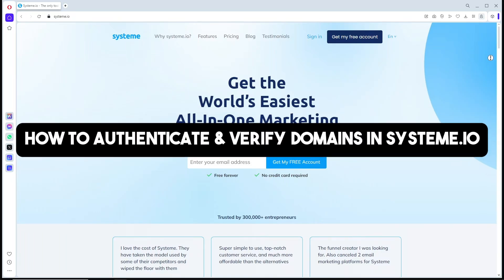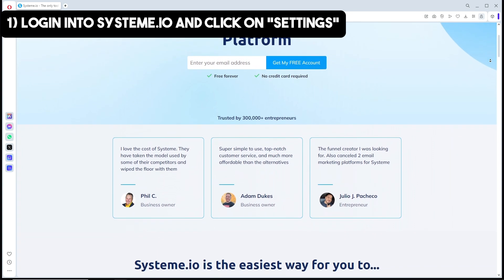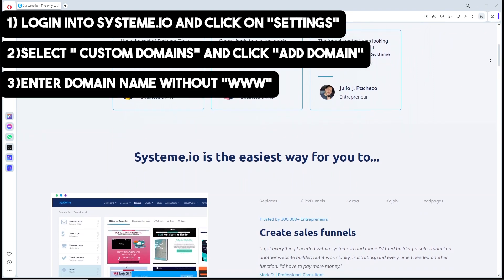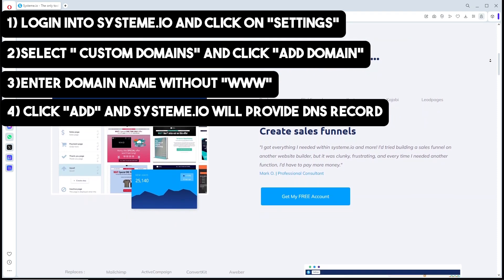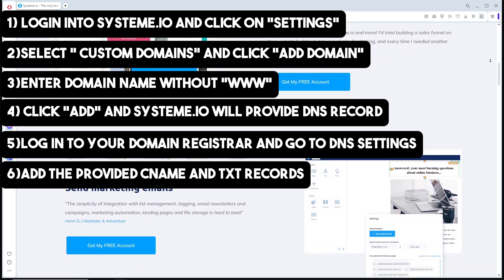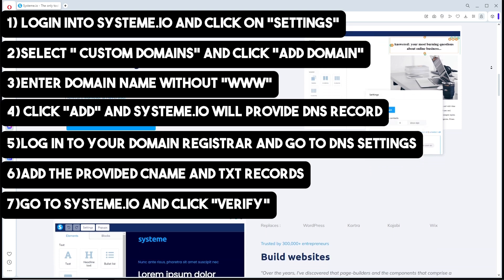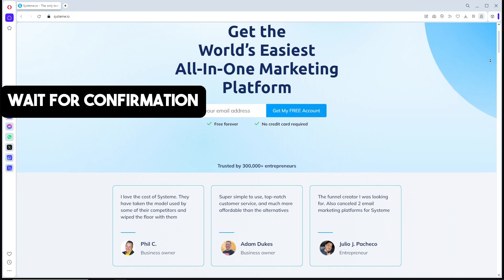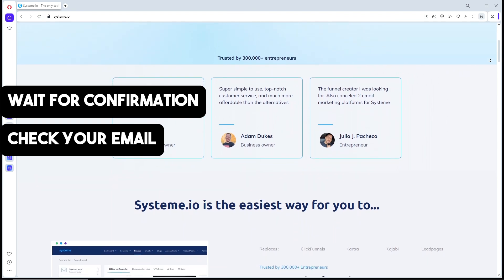How to Authenticate & Verify Domains in Systeme.io (2024)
Learn how to authenticate and verify your domains in Systeme.io with our 2024 tutorial. This step-by-step guide will help you ensure that your domains are properly set up and verified, enabling seamless integration and functionality within your Systeme.io platform.